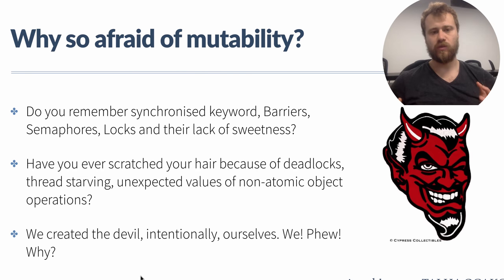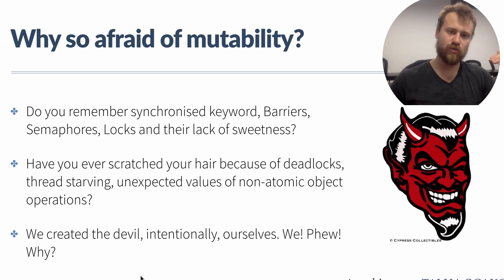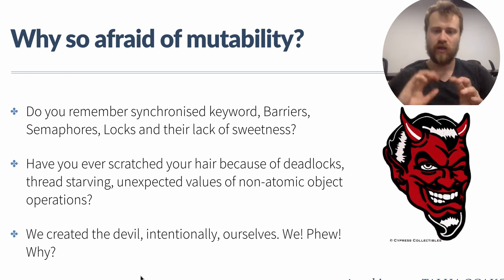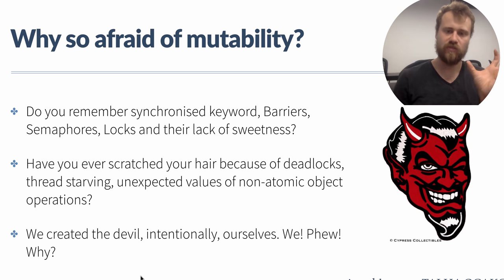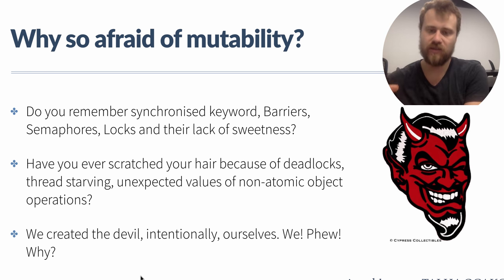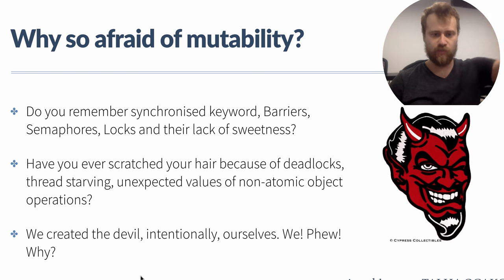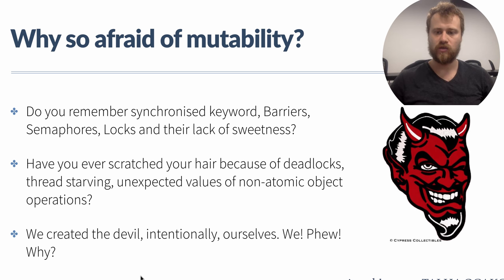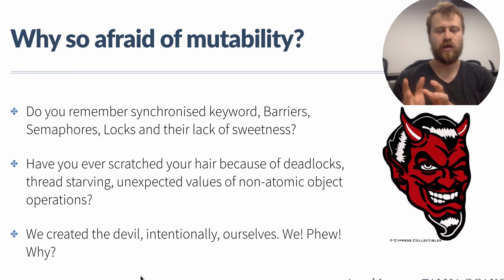Immutability of data